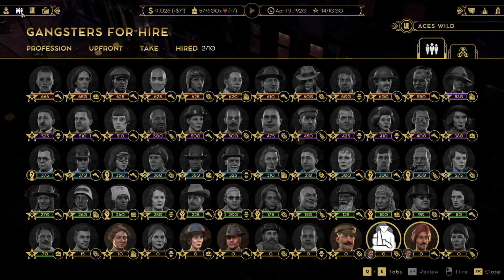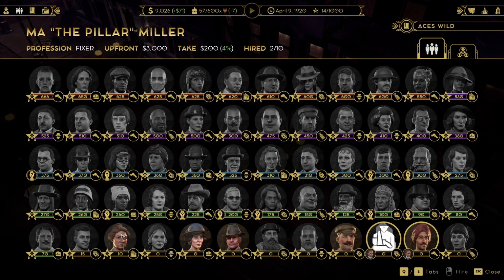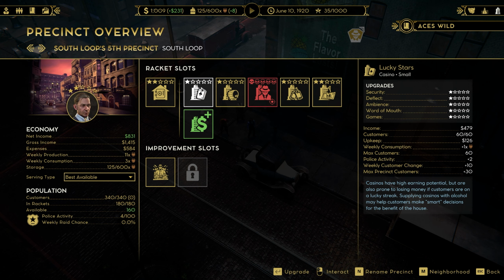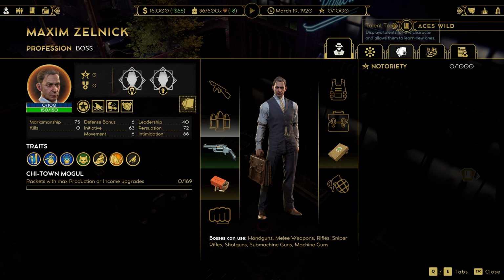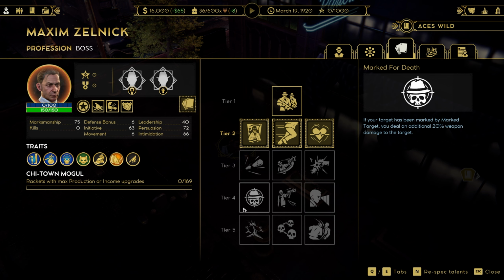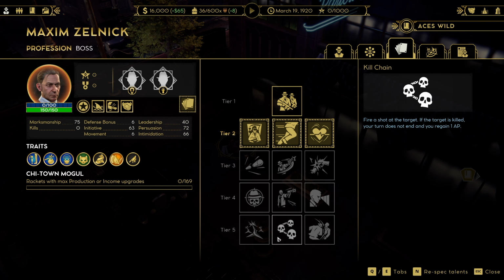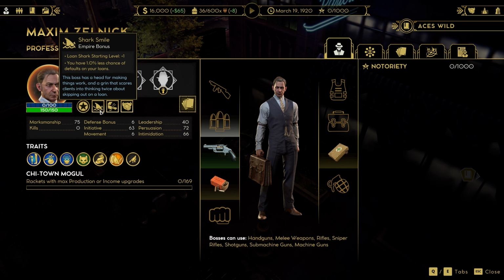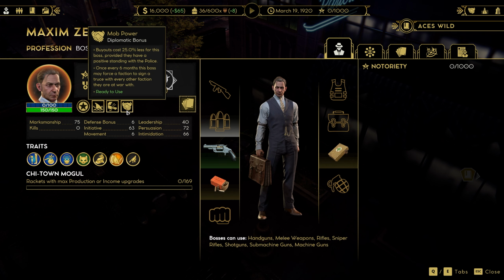EMPIRE OF SIN | 4 MAJOR CHANGES in Make it Count DLC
Math doesn't need to be your strong suit to Make it Count.

Empire of Sin gets its first major DLC with Make it Count, and between a new mob boss, a new class of gangster, and a new type of racket, there's a lot of interesting new options being introduced. Let's dive in and see how the mob's accountant deals with trouble.

00:00 - Intro
00:49 - The Fixer - A New Type of Gangster
03:02 - The Loan Shark - A New Type of Racket
05:15 - Maxim Zelnick - A New Mob Boss
10:45 - Modding Support - New Gams for the Game
12:28 - Outro